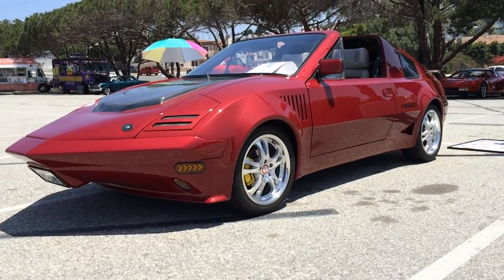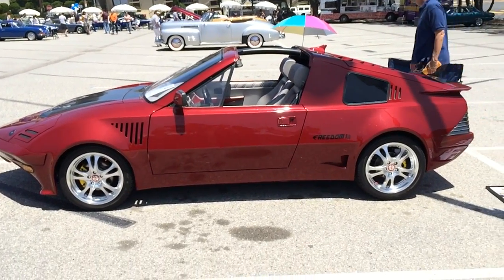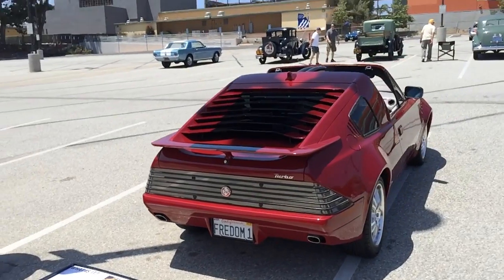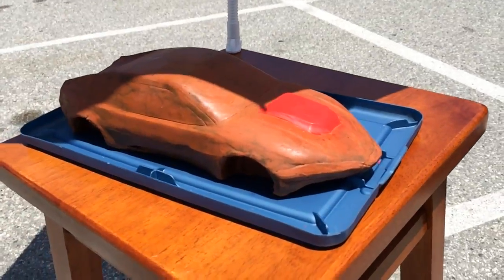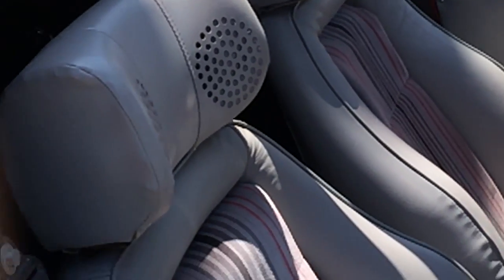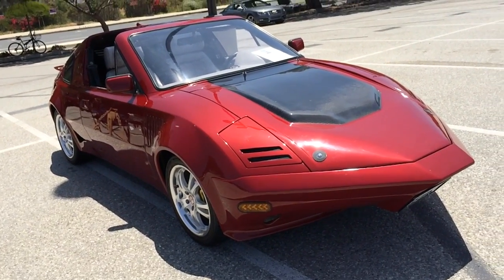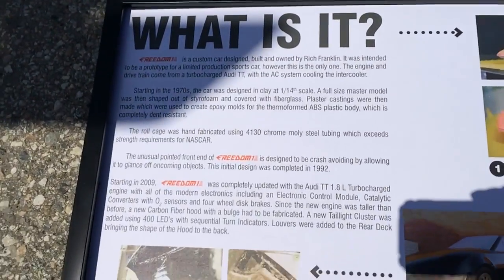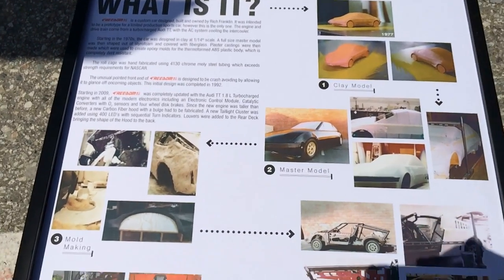Homemade Car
The Freedom 1 is a homemade car, built over 30 years. I like it when inventors build their own cars, and this homemade car is a great example. The Freedom 1 homemade car is powered my a modern turbocharged Audi engine, and it has a full aluminum roll cage for safety.  It is a fun custom car, and the only one of its kind. Too bat it isn't available as a kit car.